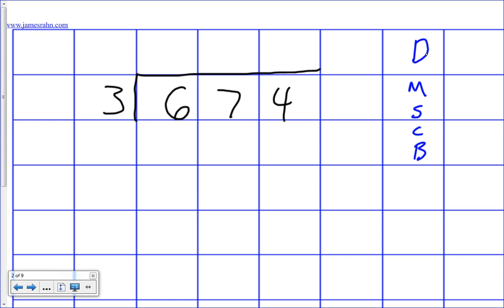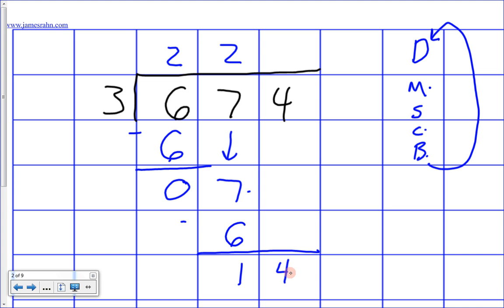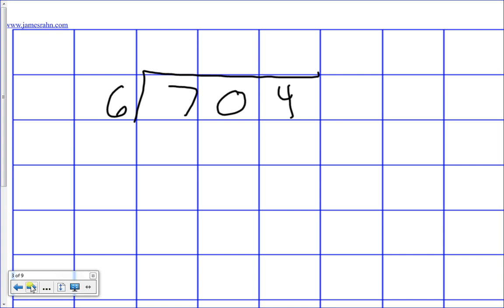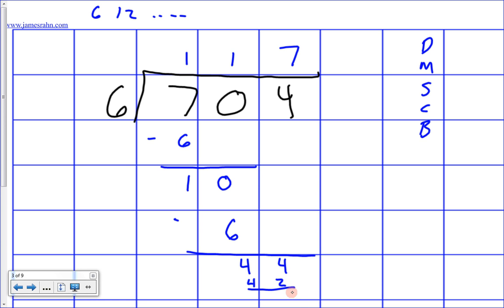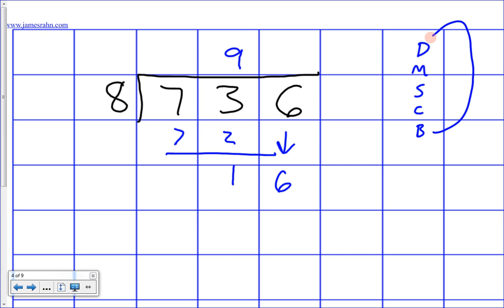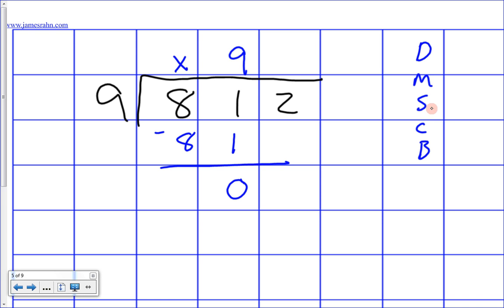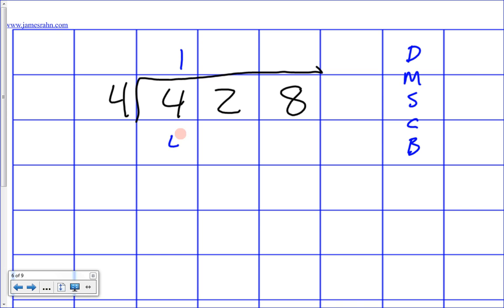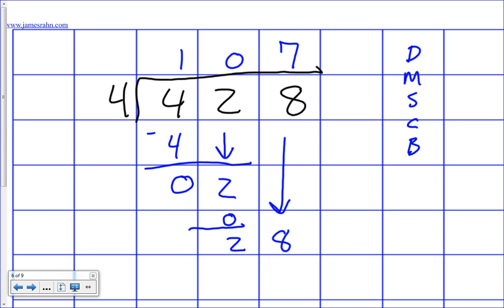long division practice